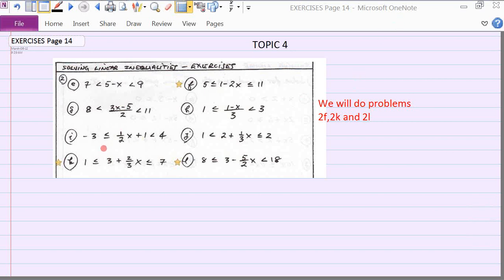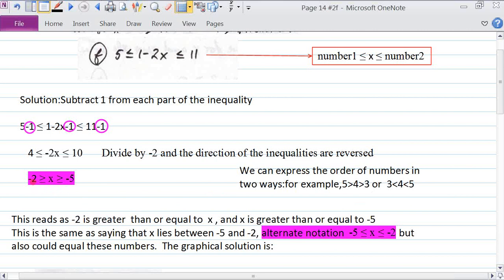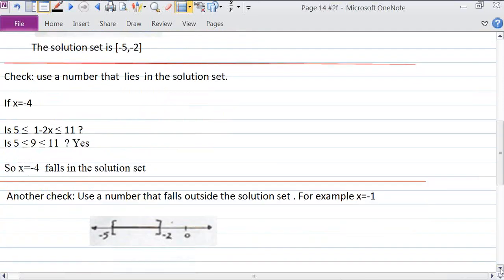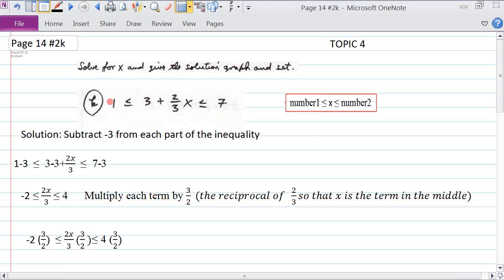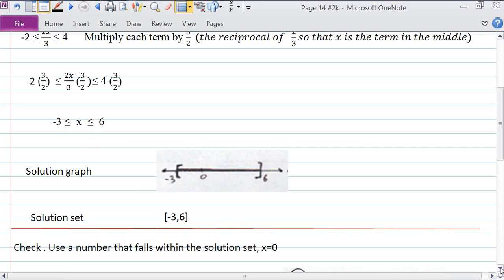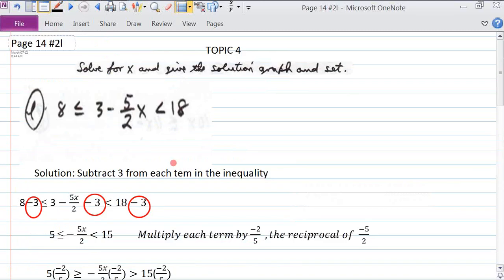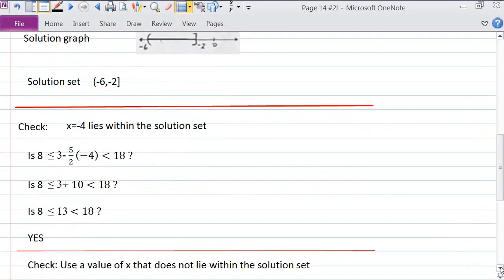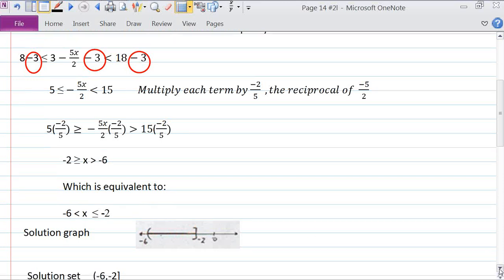TOPIC4.PAGE14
Solutions P.14 2f,2k and 2l